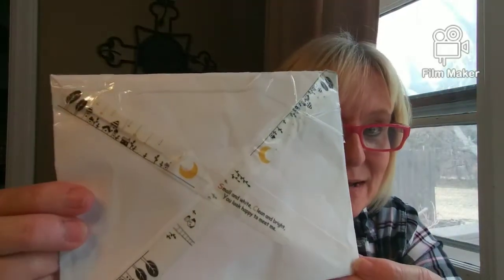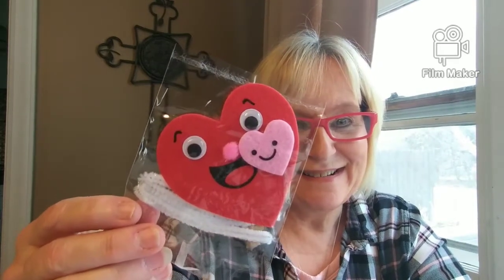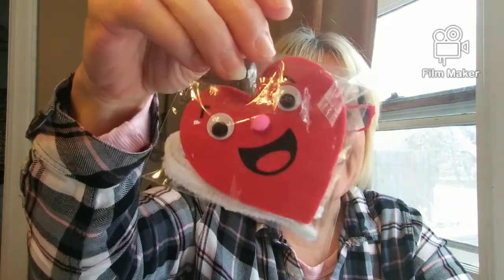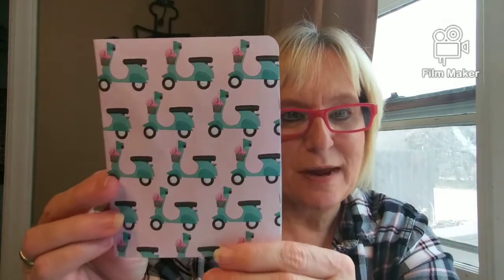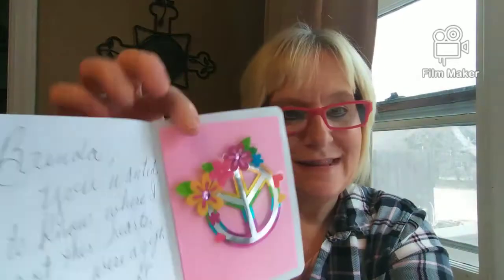FRIEND MAIL @Martha Hamilton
Martha Hamilton
Martha Thank you again for thinking of me. I love you , hugs & much love